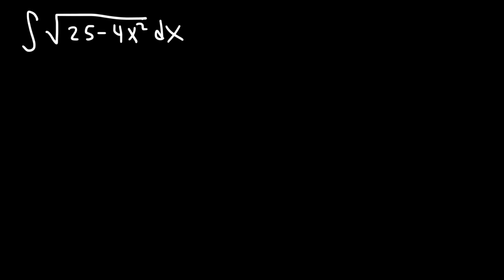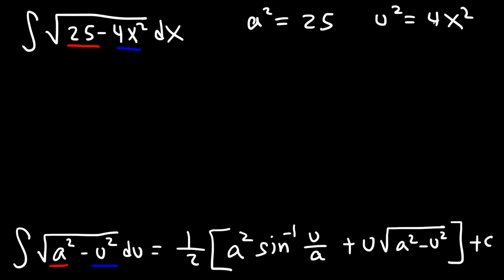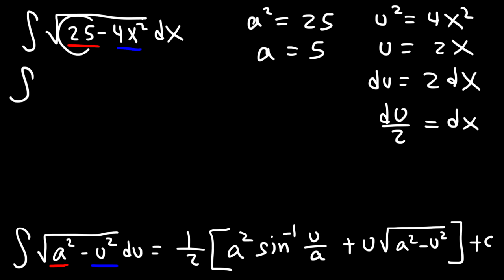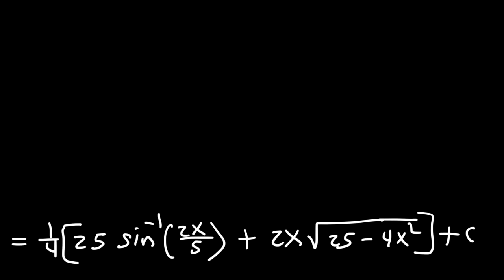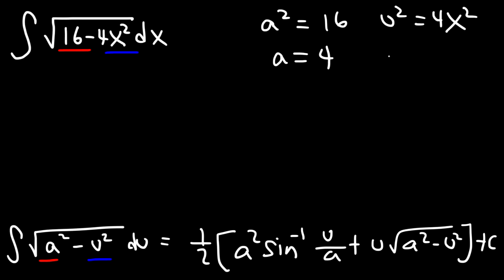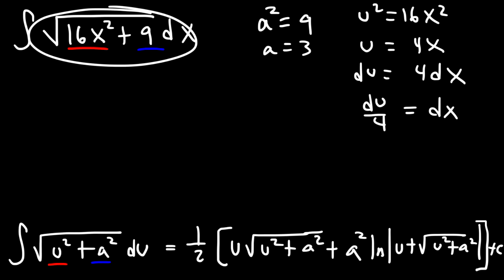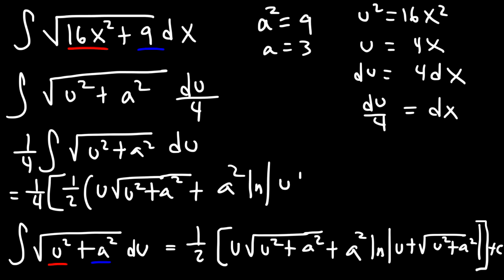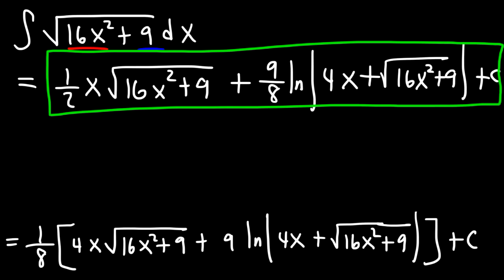Integration Formulas For Trig Substitution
This calculus video explains how to use special integration formulas to solve trig substitution problems.  Examples include finding the integral of sqrt(25-4x^2) and the integral of sqrt(16x^2+9).